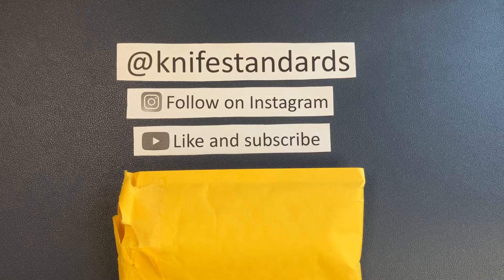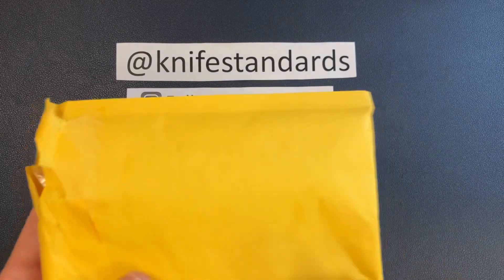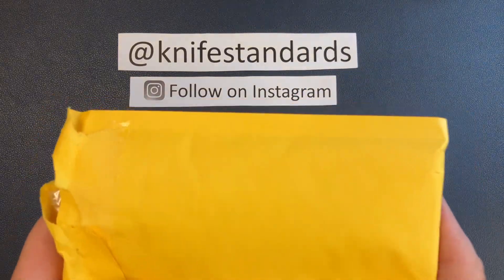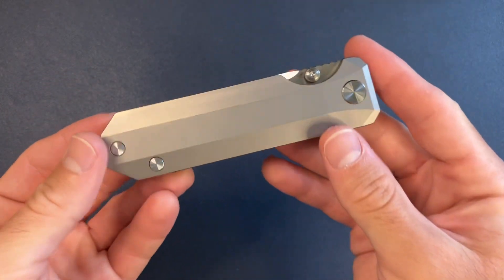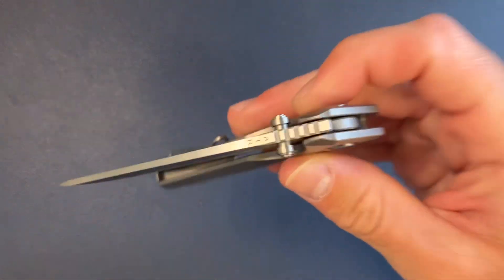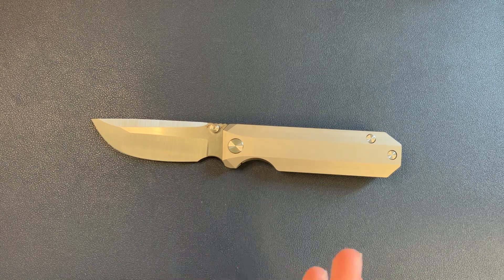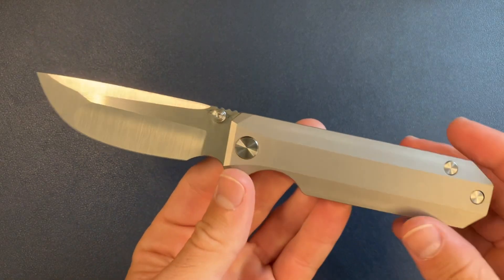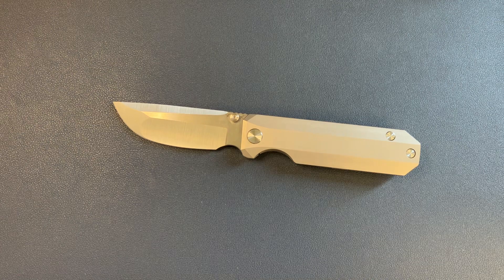Knife Standards Designed a Knife!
This is my first design and is dedicated to my Dad! Many more videos will be coming thank you for your support!